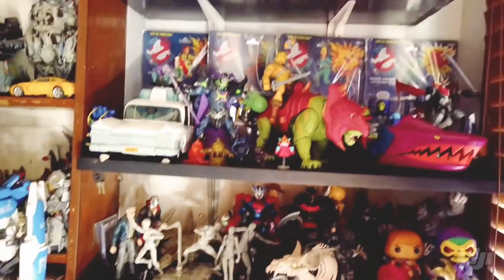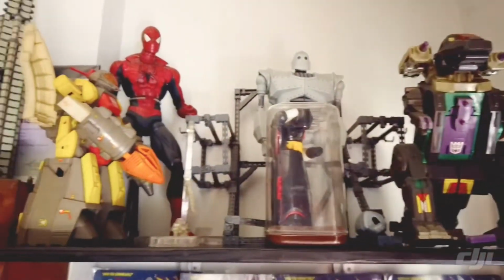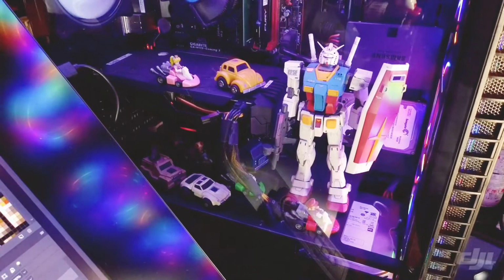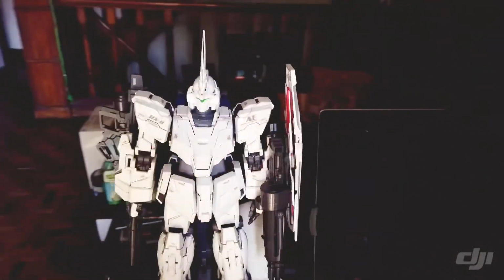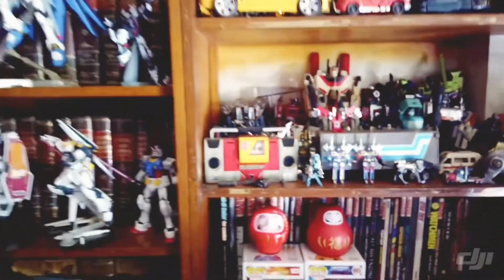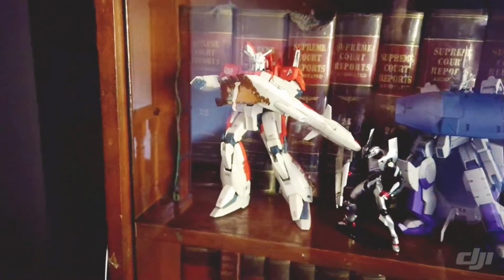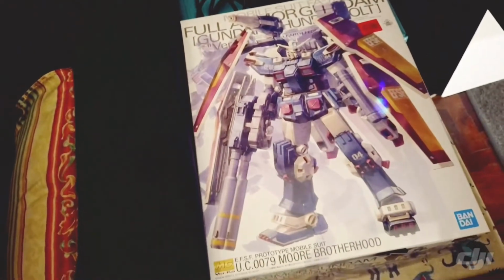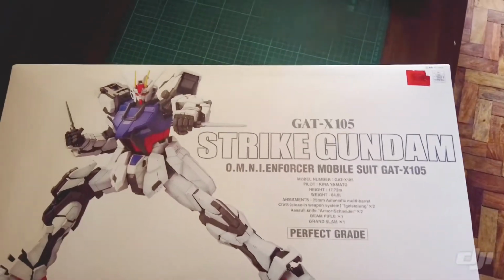Toy collecting: Sharing some of my Gundam, Transformers, Ghostbusters, MotU Revelations collection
Sharing some of my collections in my small office.